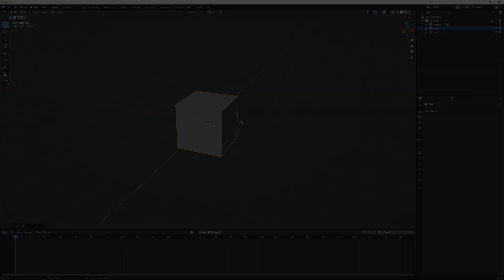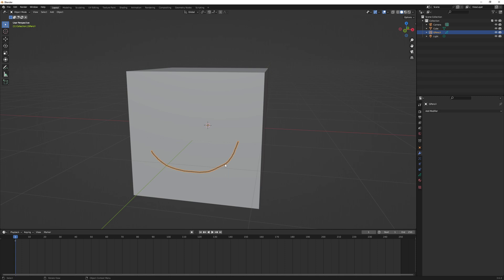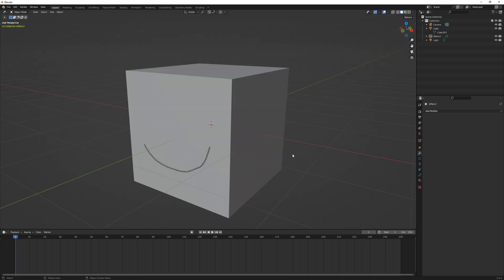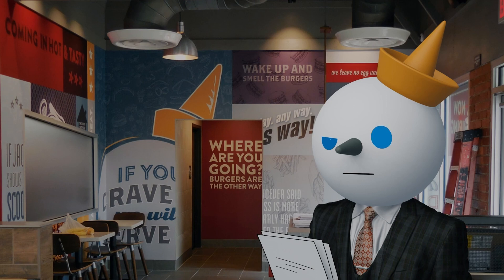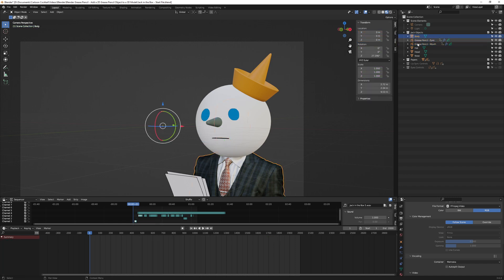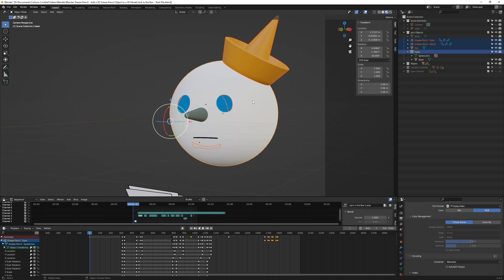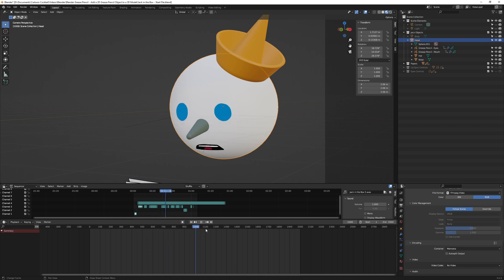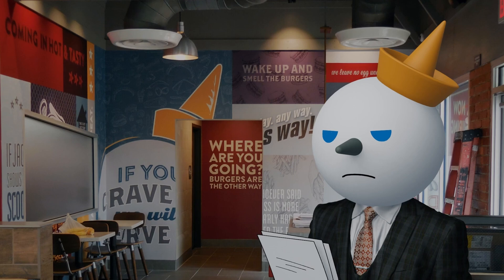Quickly Parent an Animated Blender Grease Pencil Drawing onto a 3D Object - Blender Lip Sync Example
This video demonstrates how to parent an animated Grease Pencil drawing onto a 3D object. The Grease Pencil drawing is an animated lip sync and will follow the 3D object, in this instance the head, as it moves.

Want to read a super quick parenting tutorial? Review the blog article